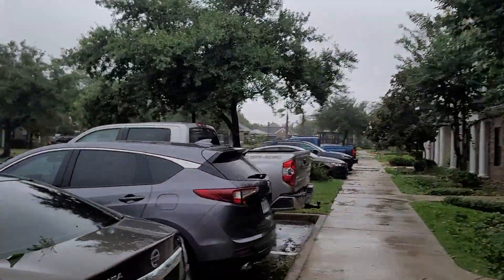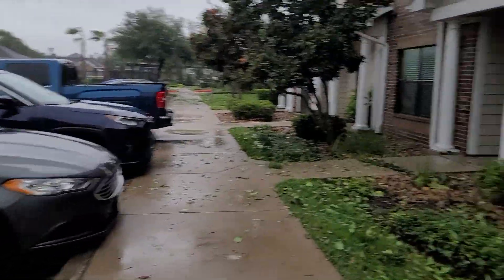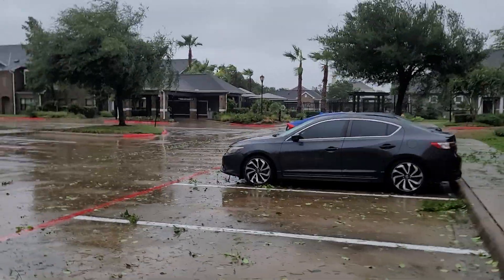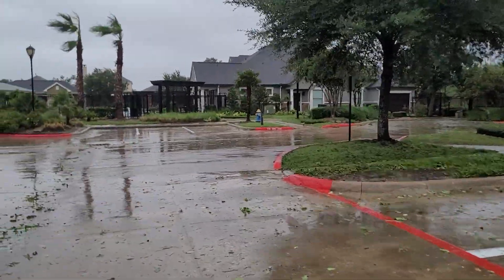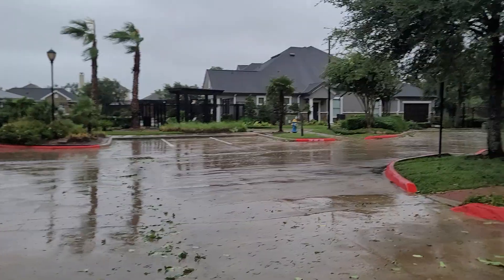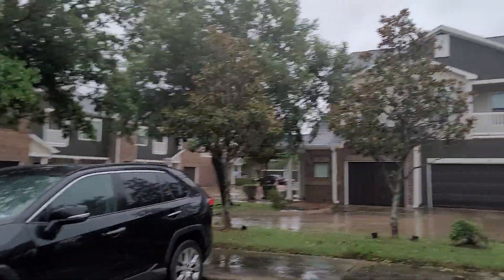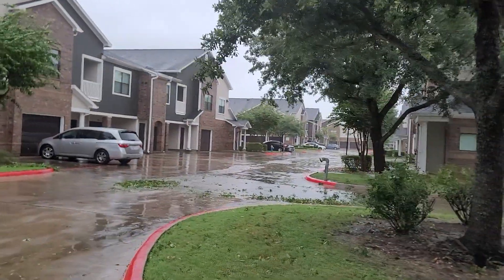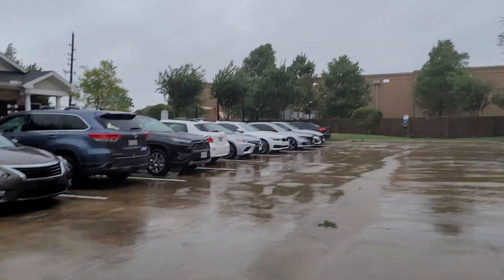Hurricane Beryl - Assessing Wind Damage in Pearland TX, Shadow Creek area.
Hurricane Beryl Eye Wall Assesment.